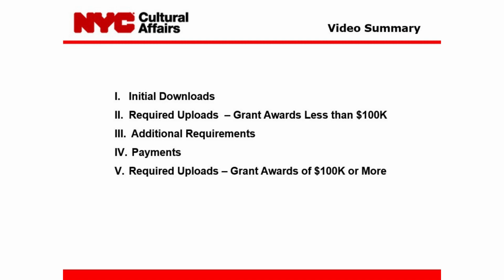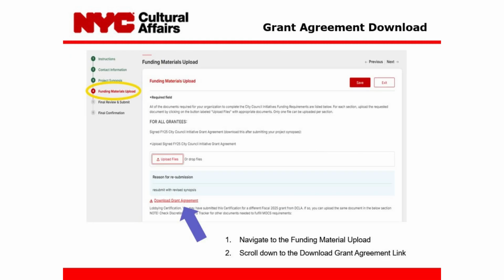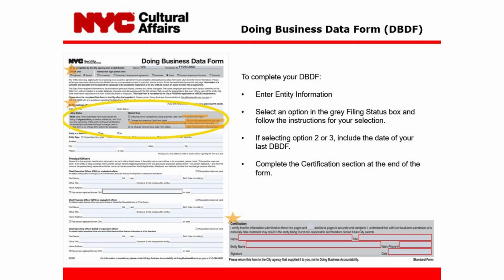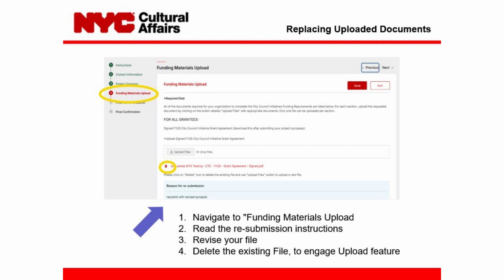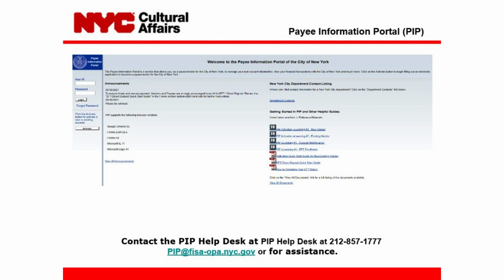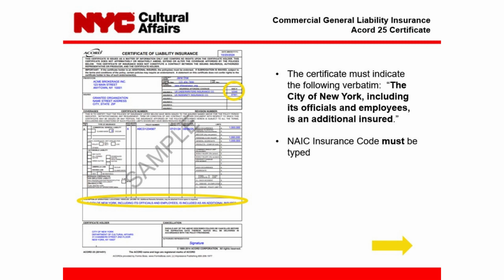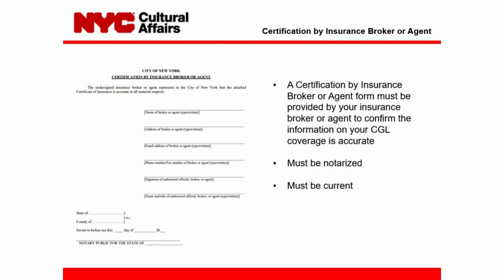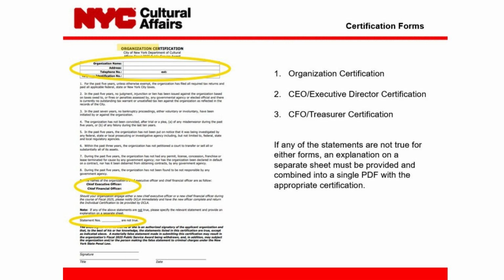FY25 City Council Initiative Funding Requirements Tutorial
This video is a guide, to help you submit complete and accurate funding packages, for Fiscal Year 2025 City Council Initiative awards. This review will cover where to find the required forms, how to complete each form, and highlight common errors. Submission of error-free packages will help expedite the process, so you can receive your initial payments faster!

A link to the Fiscal 2025 funding requirements for all Initiative grantees is available below. Please download this PDF for full instructions on returning your grant agreement and other compliance requirements:

Access the appropriate Initiative form, follow the instructions in your Initiative Funding Requirements Document, and use this tutorial as a guide.

Video Chapters

00:00 Welcome
00:45 En Español
01:08 Disability Support
01:26 Summary

02:10 Getting Started/Initial Downloads
         02:16 Accessing Your Award Letter
         02:50 Accessing the Initiative Funding Requirements Document
         04:18 Completing Your Initiative Form
         04:36 Completing Your Project Synopsis
          04:59 Grant Agreement Download

05:27  Uploads Required for Grants Less than $100K
          06:50  Completing & Uploading Funding Documents
          07:04 Grant Agreement
          07:20 Signature Guidelines
          08:42 Doing Business Data Form (for grant awards over $5,000)
          10:35 Substitute W-9 (new grantees only)
          11:18 Lobbying Certification
          11:58 Uploading Documents
          13:46 Replacing Uploaded Documents

15:30  Additional Requirements
           16:50 Compliance with NYS Charities Bureau

17:46 Payments
            18:40 Enrolling in Electronic Funds Transfer
            19:53 Downloading Approved Documents
             20:05 Conclusion of tutorial for awards less than $100,000

20:52 Review for Awards of $100K or More
               22:58 Commercial General Liability Insurance
               25:35 Additional Insured Endorsement
               27:32 Certification by Insurance Broker or Agent
               28:22 Workers’ Compensation/Disability and Paid Family Leave
               30:46 Organization and Individual Certifications
               32:22 Conclusion of tutorial